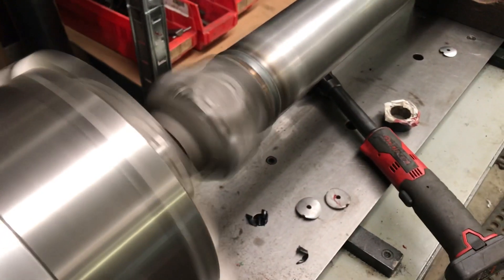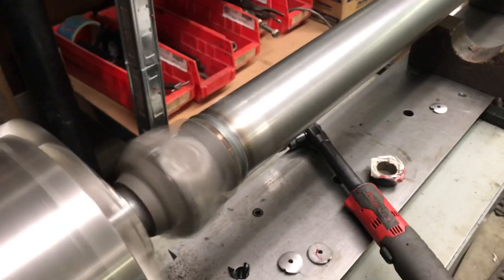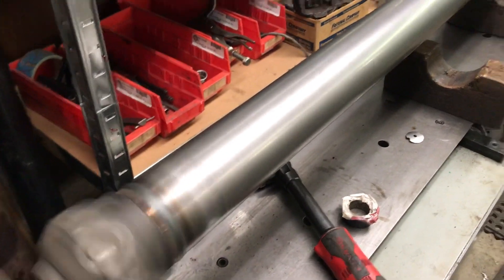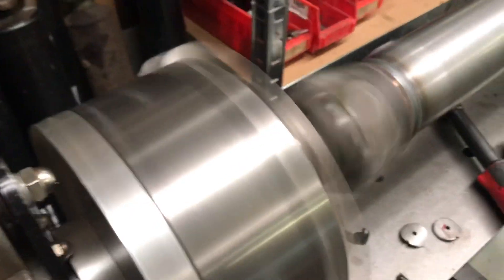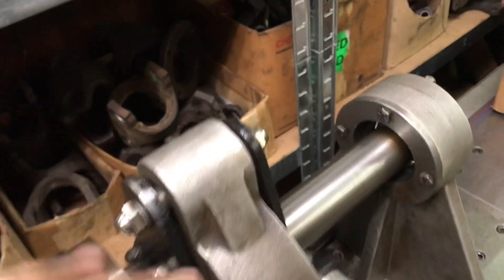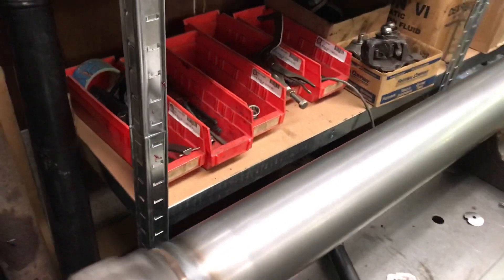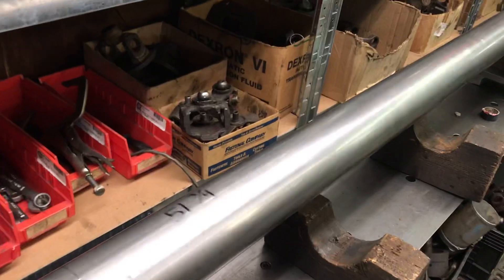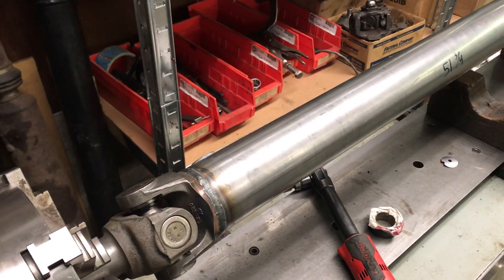#64 Mechanics 3R series replacement for a GTO